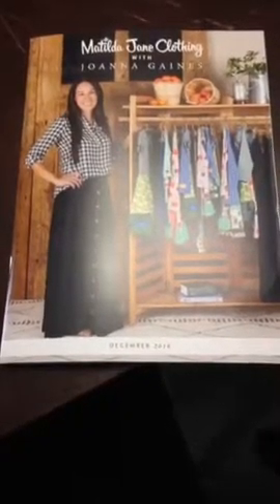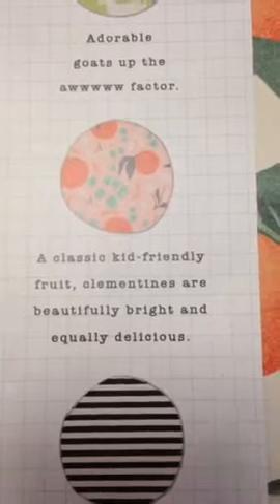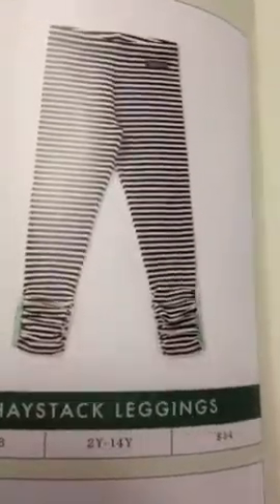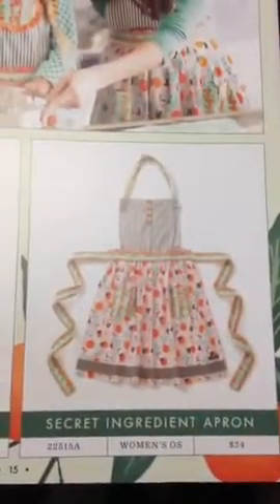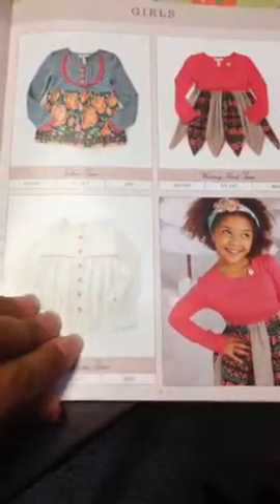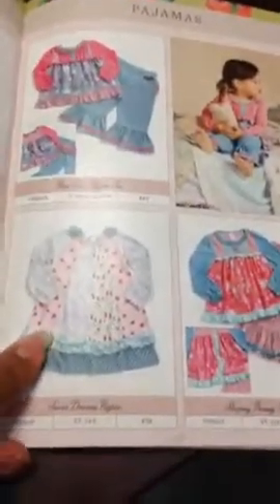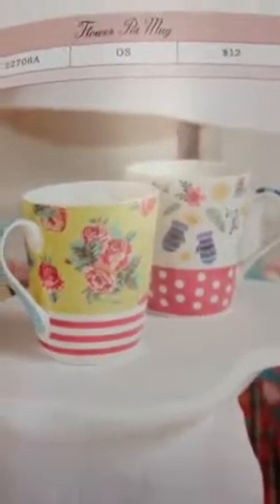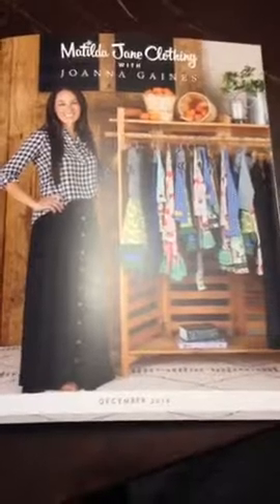Matilda Jane Catalog Walkthrough December 2016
All statements made in this video are my opinion, and I am not endorsed by Matilda Jane Clothing or a third party.

I love what I do, and would love to show you more. Want to chat? I would love to connect with you!

★ Like it? Place an Order!
★ Want Some For Free ? Host a Party!